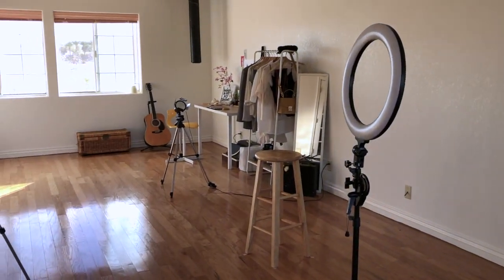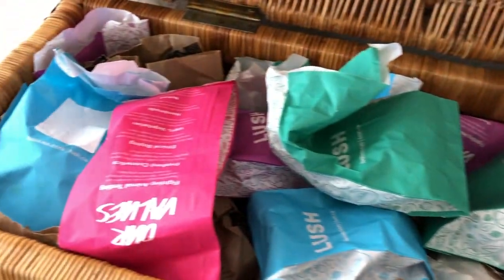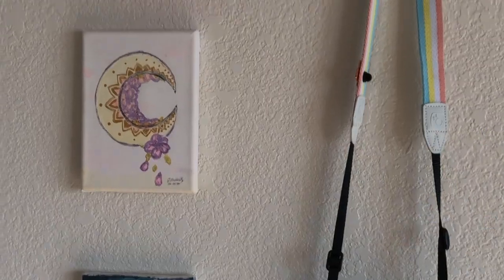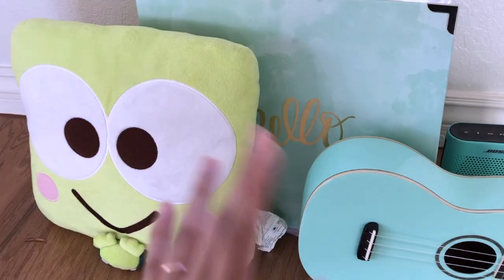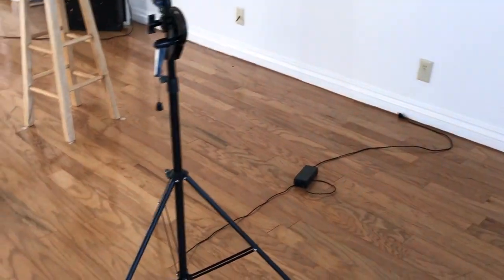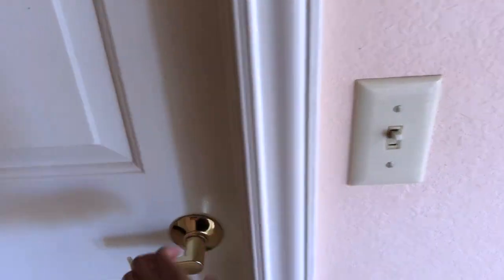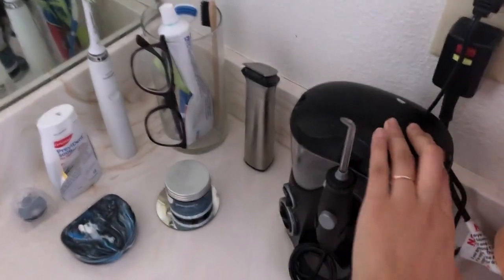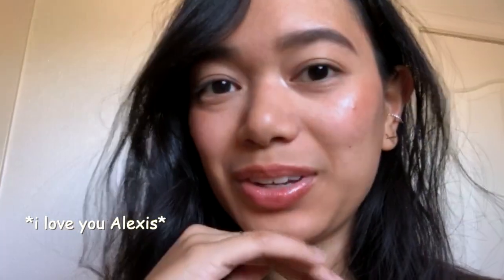home studio tour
Hello guys! Today, I wanted to do a tour of our mini home studio, mainly because we are moving, and I am really going to miss this place because we've made so many memories here. Hope you guys enjoy!

SOCIALS ☺

––– ♪♫ Artists' Links ♫♪ –––
About Me
Hello! My name is Jasmine, and I currently live in Las Vegas, NV. I am passionate about fashion and beauty, and I just recently started to look more into ethical fashion and the zero-waste lifestyle. I know as someone who loves clothes and makeup that switching to a sustainable lifestyle is not the easiest. I want to share my journey  with everyone because we are all in this together, and it's always great to share tips with each other on how to lessen our impact on the planet! Hope you guys enjoy my videos!